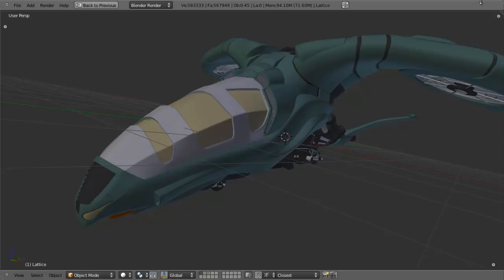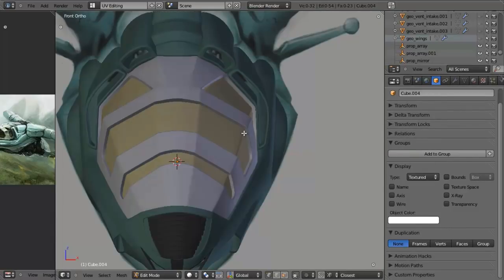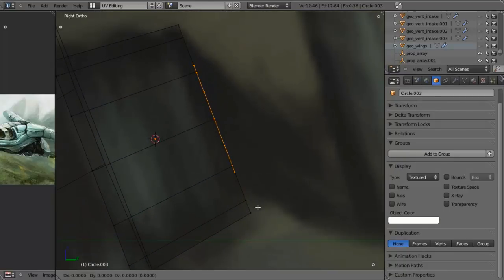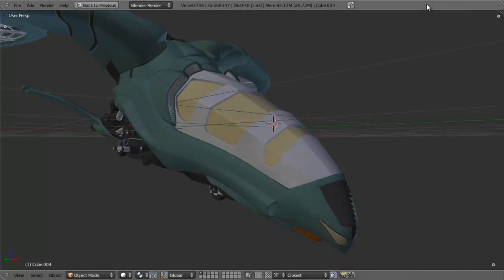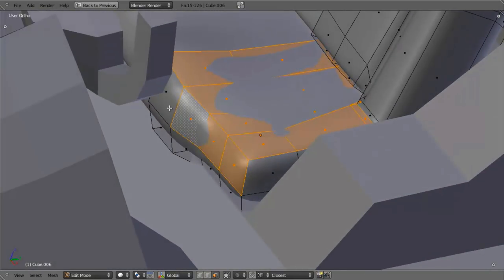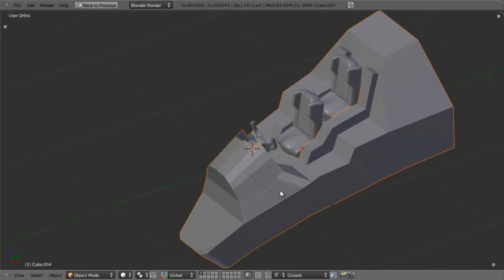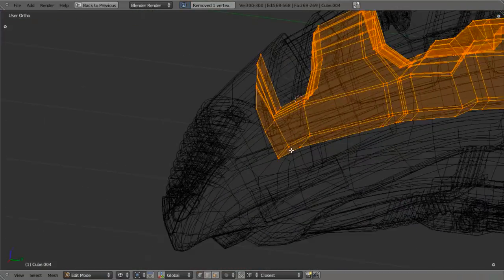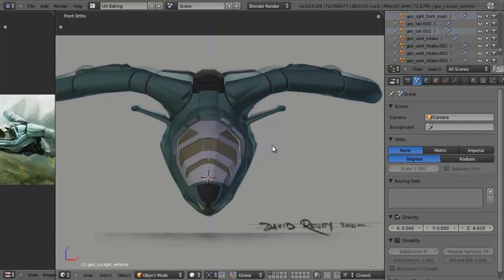CGC Classic: Modeling a Sci-fi Gyrocopter Pt. 20 (Blender 2.6)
In the 20 part tutorial series from Jonathan Williamson, learn how to model a complete sci-fi vehicle from scratch. In this last part you learn how to model and detail the interior of the gyrocopter.